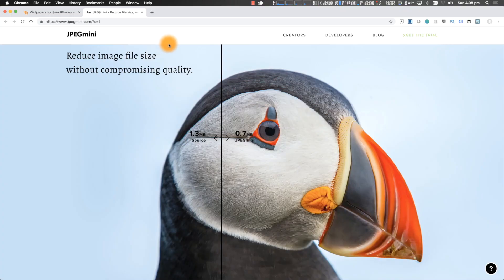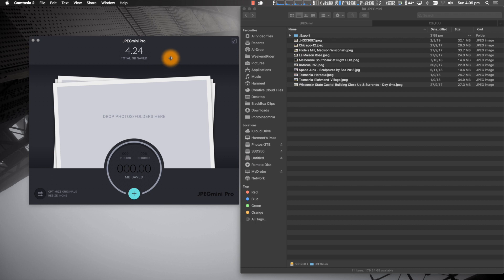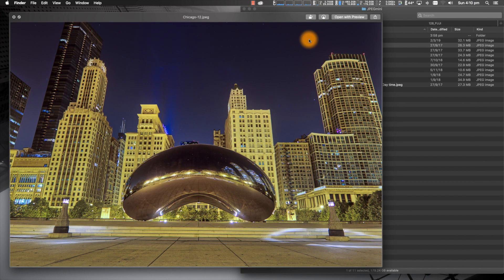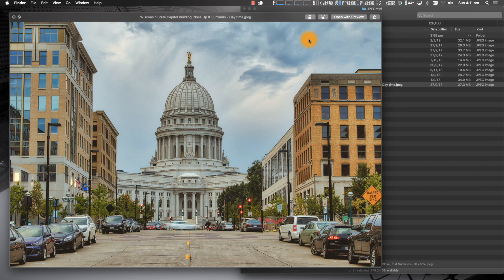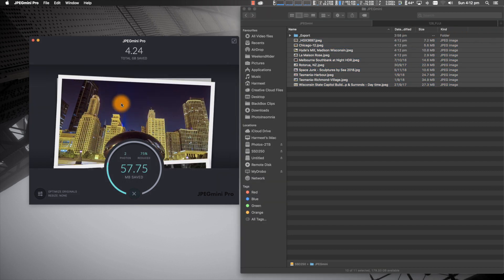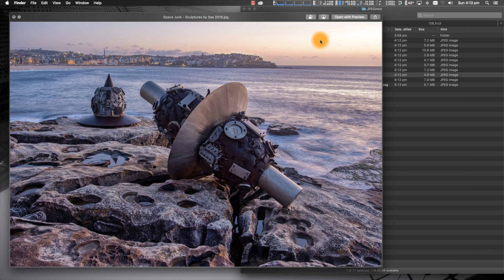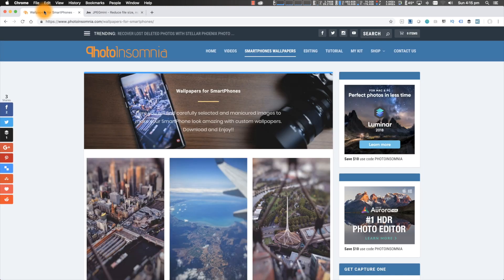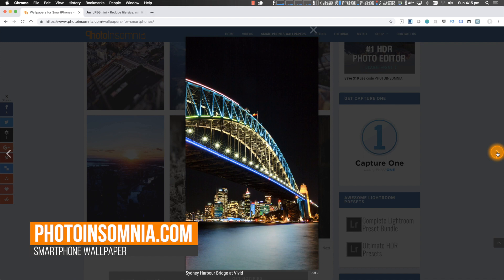Save Storage Space with JPEGmini Pro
Save tons of storage space by optimising your JPEG files without compromising on the quality. You can do this with JPEGmini Pro which fits into your workflow to reduce the file size without reducing quality of the jpeg files.

I've been using it for a few months now and its become a part of my workflow.

GEAR GALLERY

My Cameras:
Fujifilm X-T3
Fujifilm X-T2

My Lens:
Fujinon XF10-24mmF4 R OIS
Fujinon XF 23mm F1.4
Fujinon XF 56mm F1.2
Fujinon XF 18-135mm
Fujinon XF 50-140mm F2.8